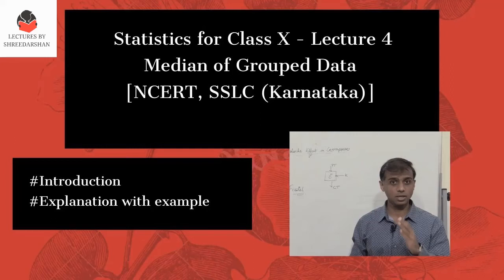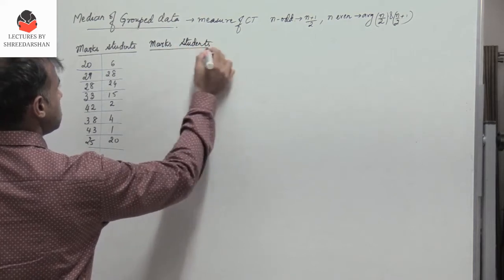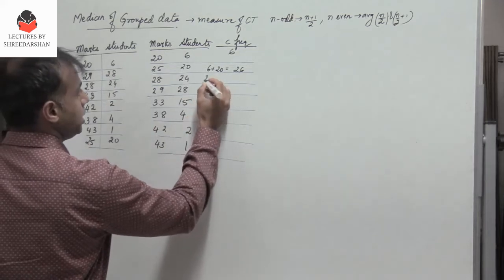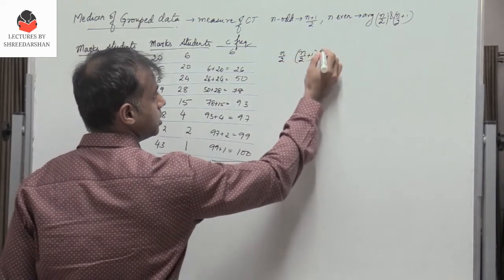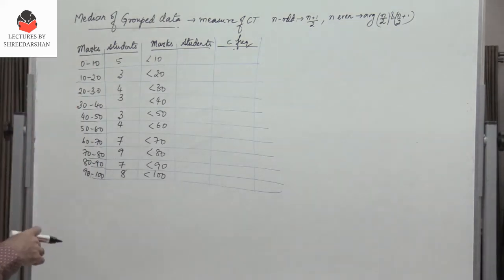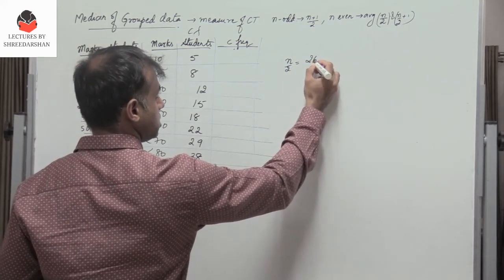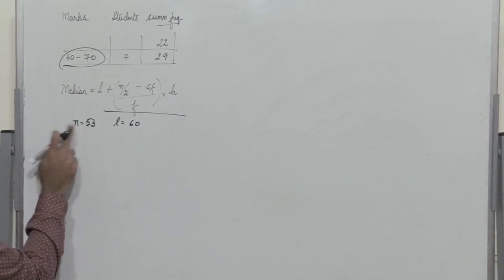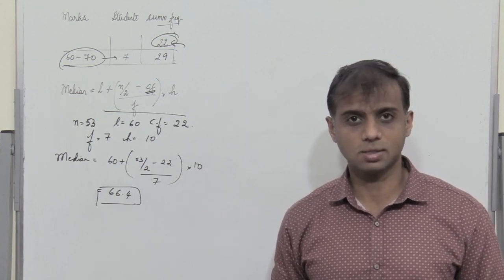Statistics for Class 10 - Lecture 4 | Median of Grouped Data| NCERT | SSLC | Class 10 Maths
Statistics for Class 10 - Lecture 4 | Median of Grouped Data
Introduction to Median of Grouped Data, Explanation with examples

 Lecture 6 - (Exercise 14.4 Solved)

statistics for 10th class,
statistics for 10th class in english,
statistics for 10 class,
statistics for 10th cbse,
statistics for 10th class pdf,
statistics lesson for class 10,
statistics sums for class 10,
statistics project for class 10,
statistics for class 10 ncert,
statistics for class 10 cbse